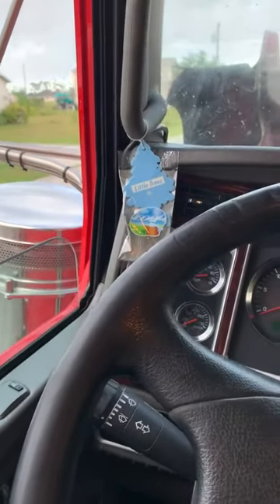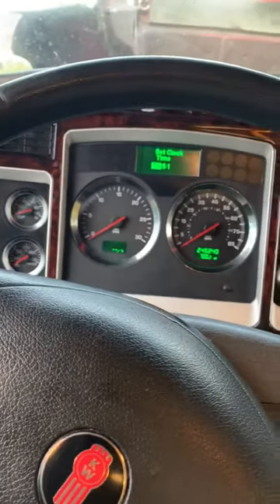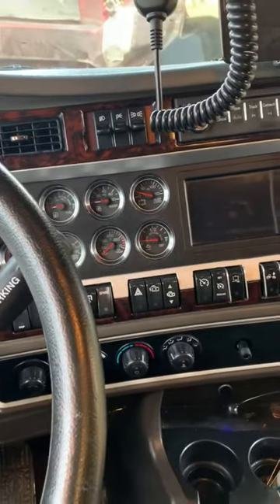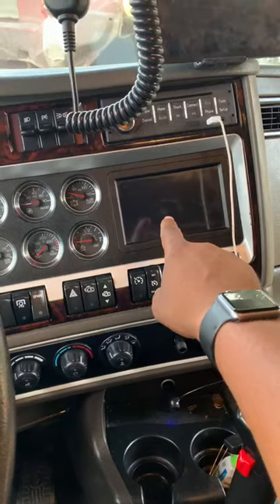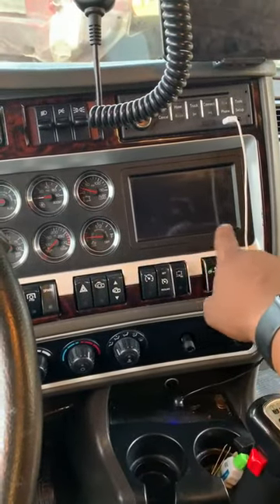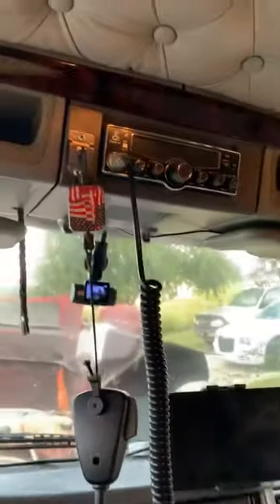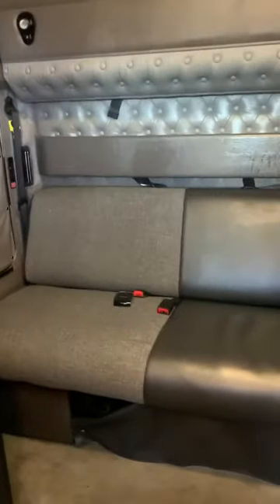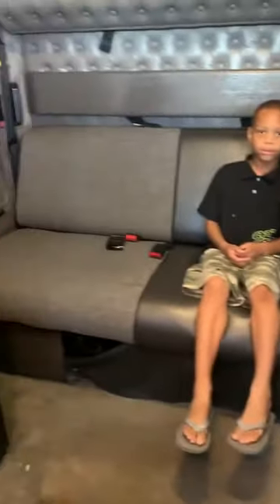Tour of a W900 I was driving a few years back.